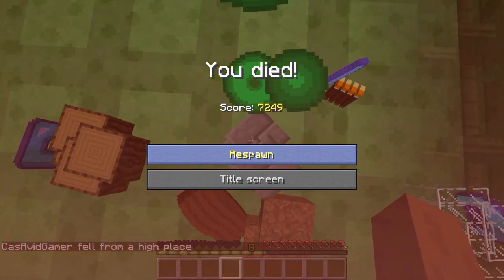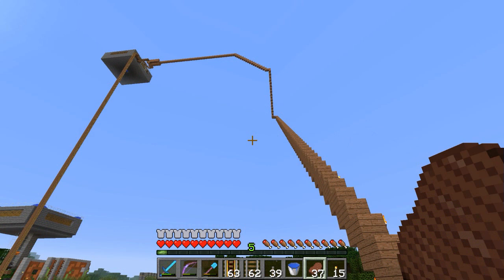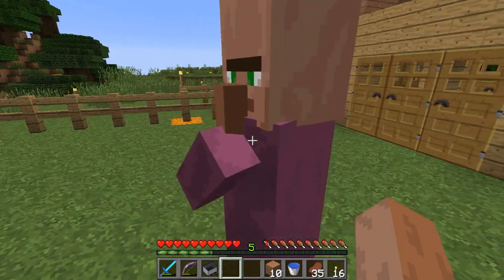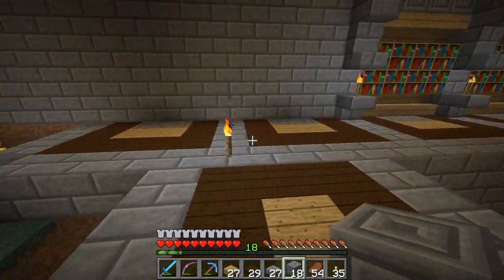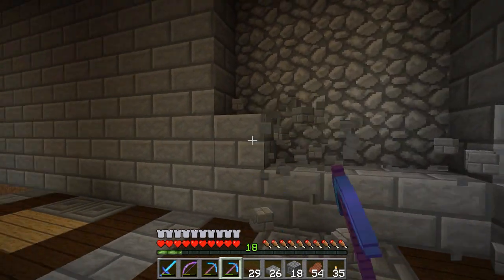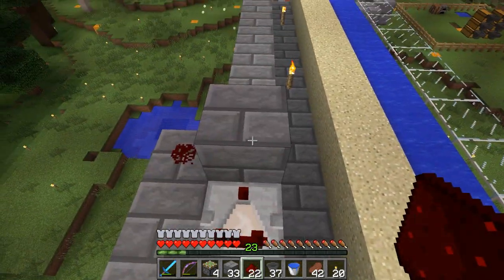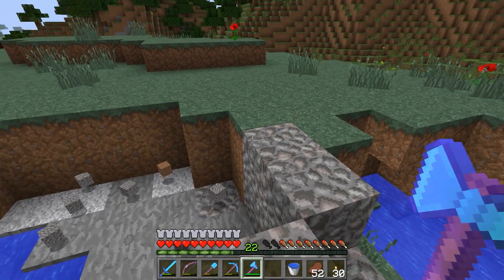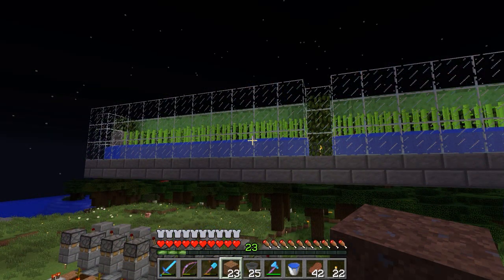Iron, Sugar, and Literacy - Minecraft Let's Play Ep. 16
BUILD ALL THE THINGS! In this episode of our Minecraft Let's Play, we get a lot done. A LOT.

With my PC no longer giving me serious trouble, I have been super-excited to get back to playing and recording Minecraft.

In this episode we are going to expand our iron farm, add a raised walkway and extend the second floor in our mountain monastery library, and lastly, we will build a fully automatic sugarcane farm.

We are going to be up to our eyeballs in iron, sugar cane, and literacy!

Also creepers...  Stupid, evil, smelly, creepers...

I'm ashamed to admit but I credited the design of our new sugarcane farm to the wrong YouTuber.  It was actually designed by ImpulseSV, not Tango Tek.  My bad.  I think they are pretty good friends, so they probably won't mind.  There's a link to ImpulseSV's tutorial below.